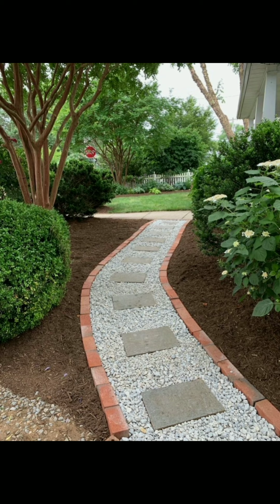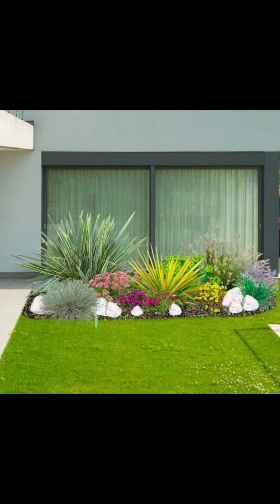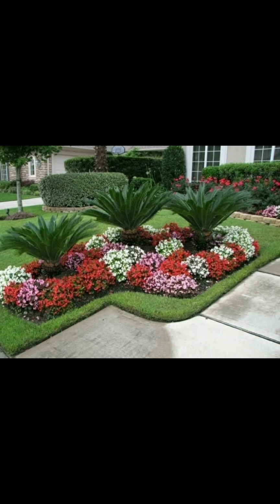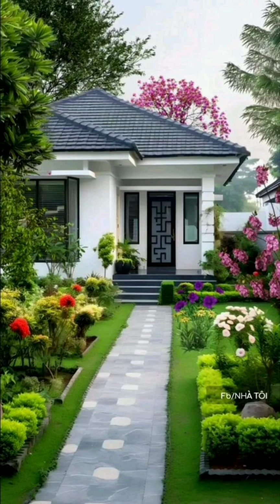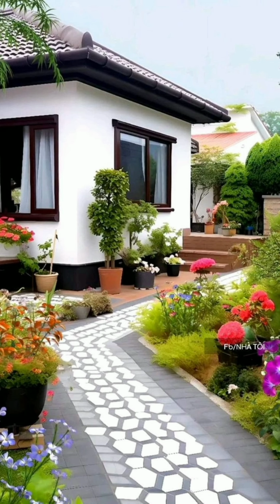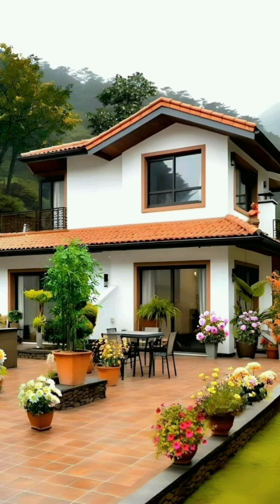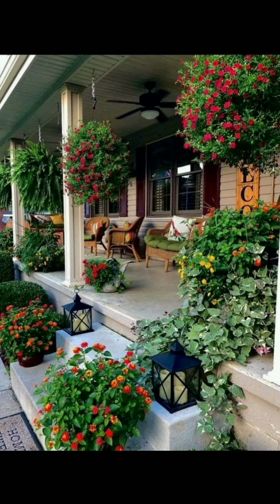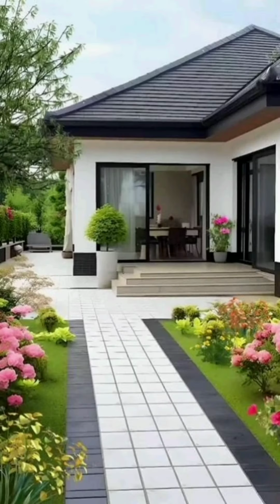Beautiful garden ideas 2024| awesome green gardening#greenhouse